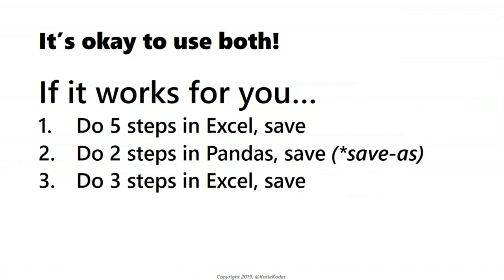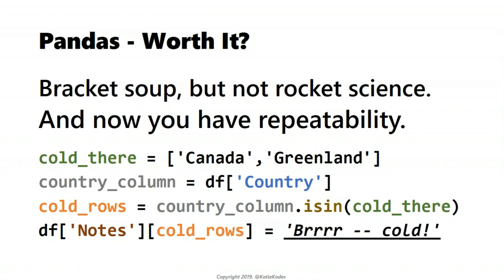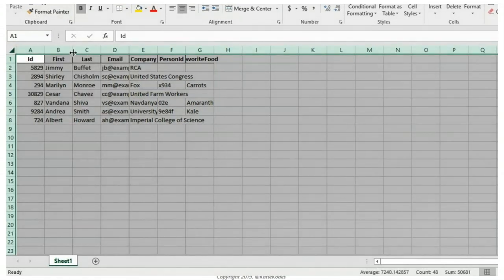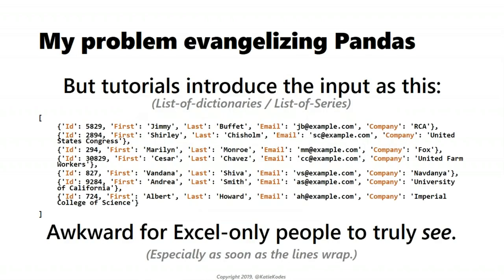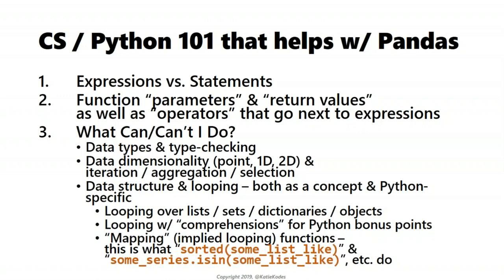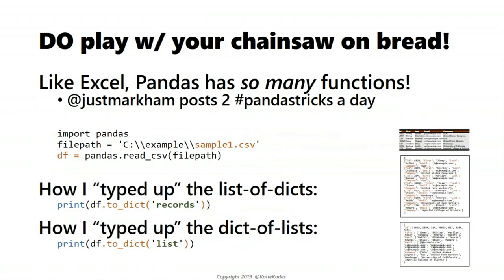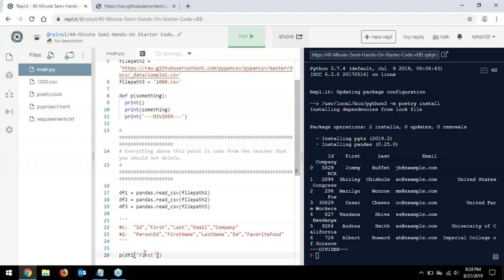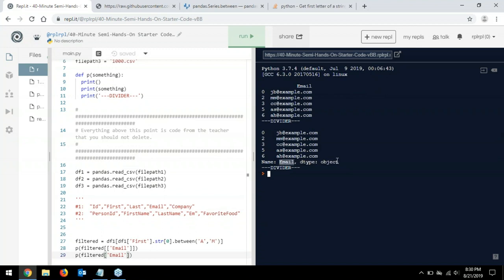Python Pandas for Excel Presented by Katie Kodes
Python, DevOps, Pandas, Excel, Python Tutorial

Katie Kodes continues our Python For DevOps series with an amazing discussion on methods for using Python and the Pandas Library to more easily get to the data you need!

*About vBrownBag*

*vBrownBag TechTalks*